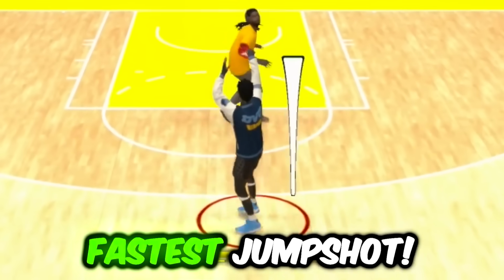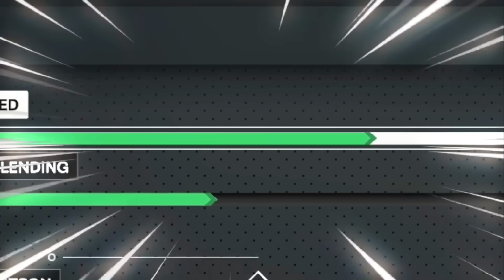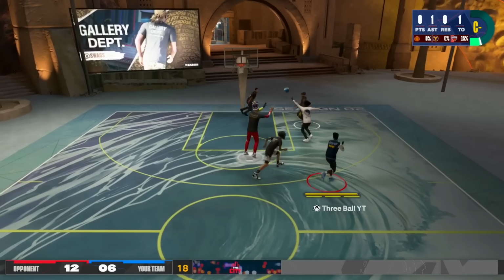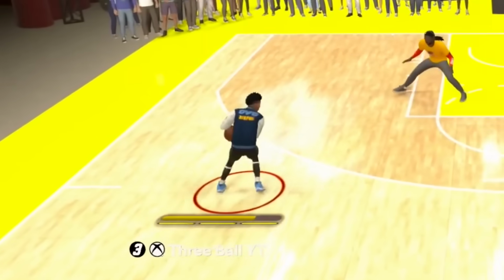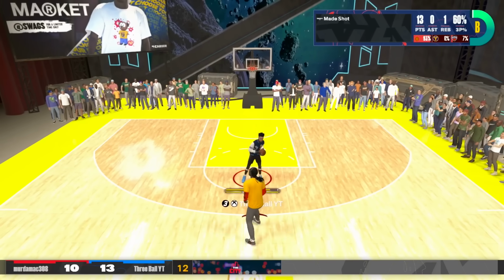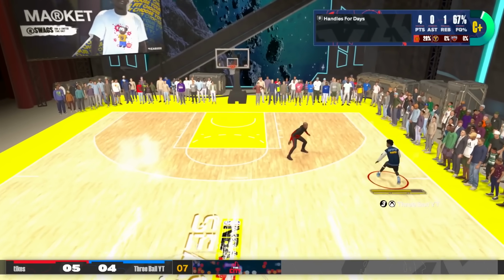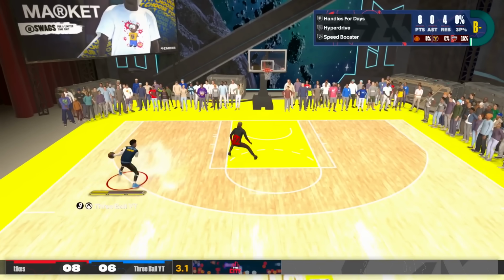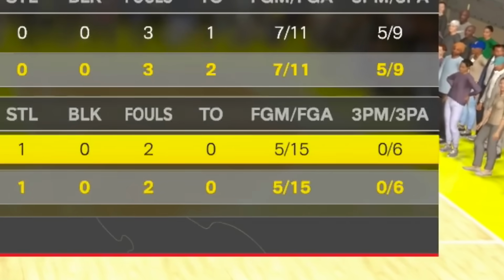I Used the FASTEST JUMPSHOT on NBA 2K24 (0.1 SECONDS)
Get your first deposit matched up to $100 using code CLUTCH